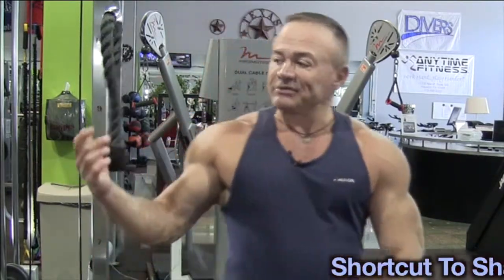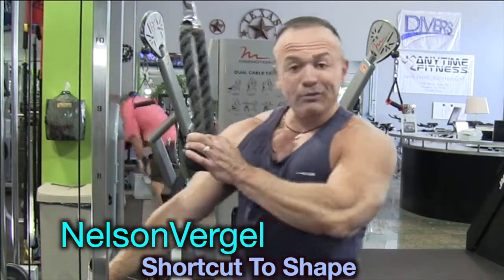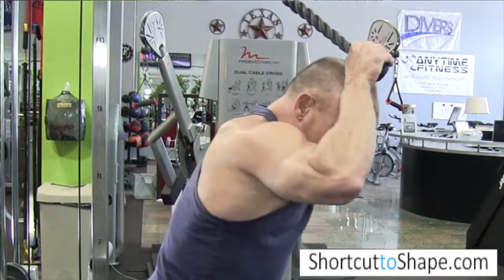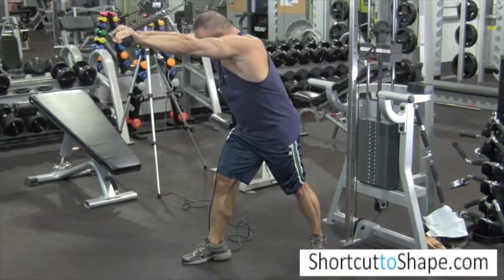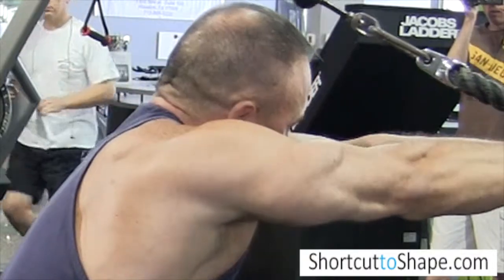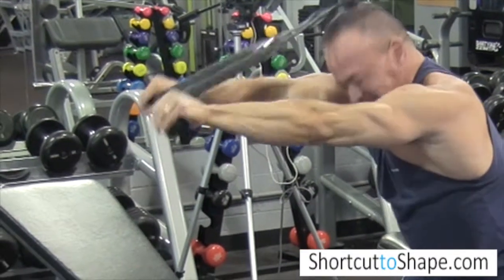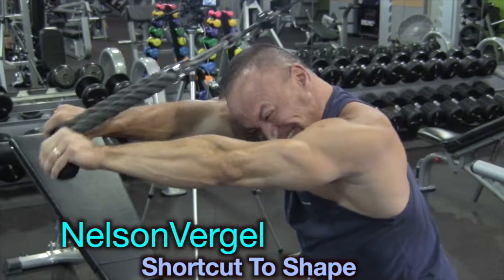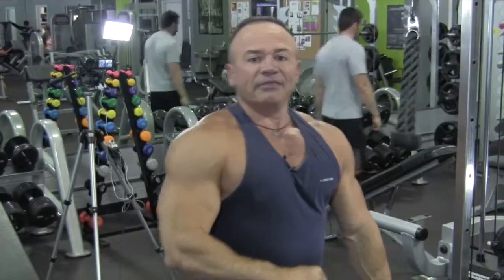Overhead cable tricep exercise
Simple cable exercise to enhance your triceps